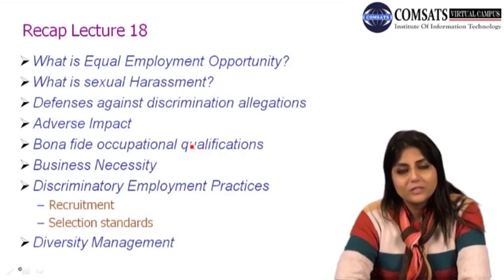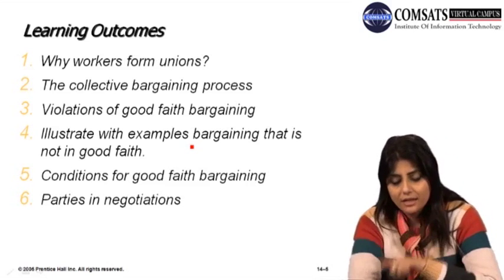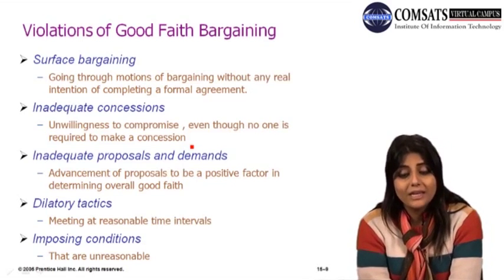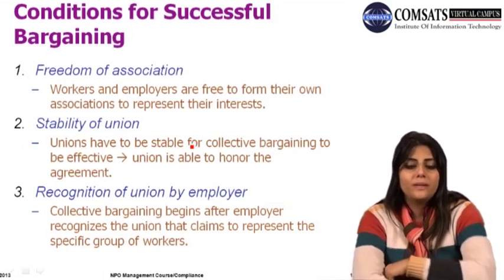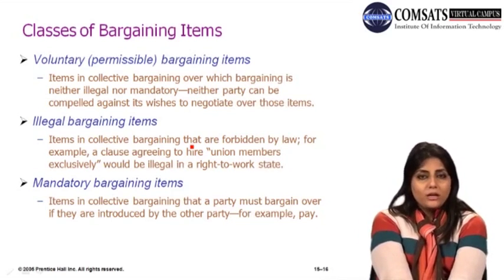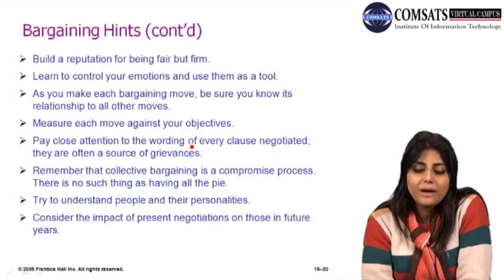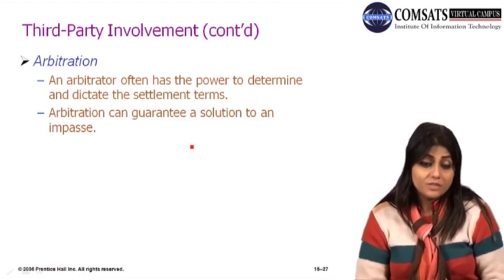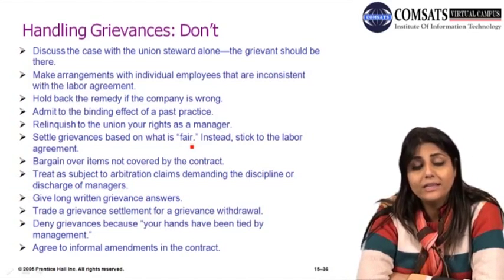Labor Relations and Collective Bargaining MGT600 LECTURE in Hindi Urdu 19